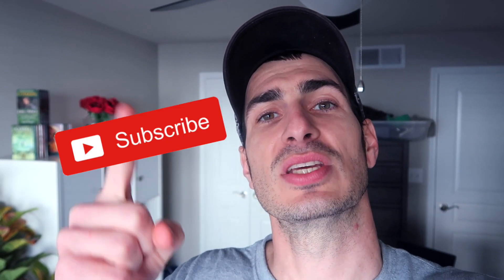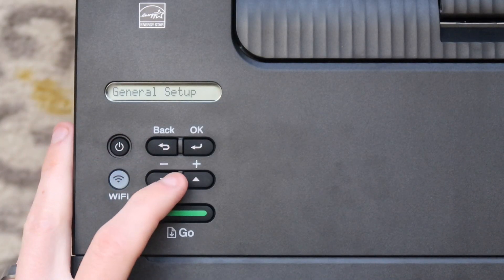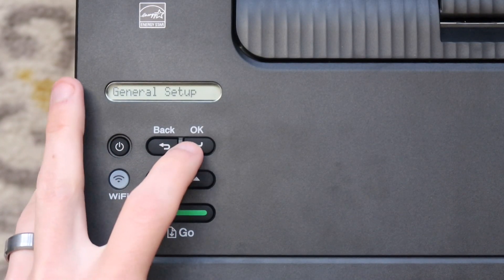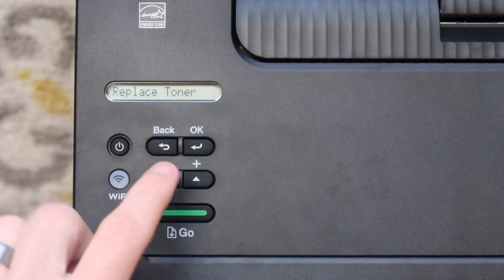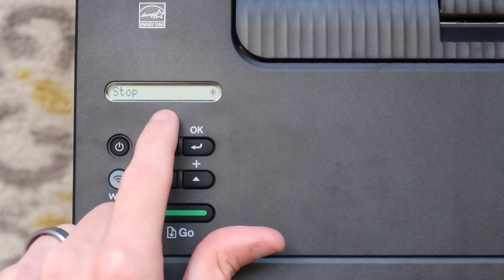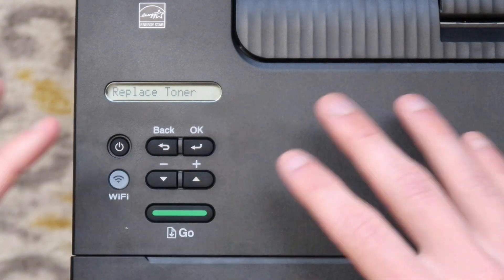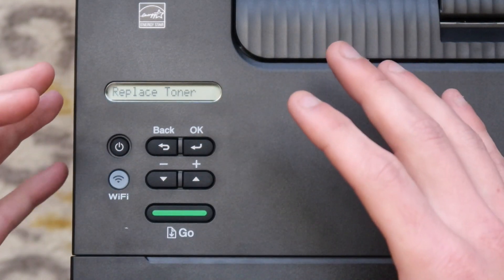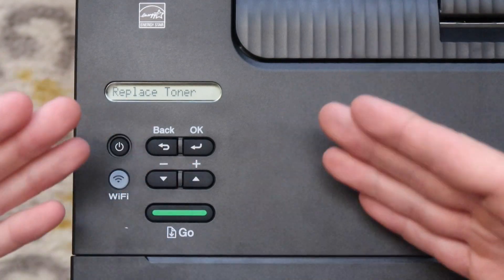Brother HL L2350DW Replace Toner Error Menu Bypass Settings Fix | Laser Printer Troubleshooting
In this video we turn off replace toner to continue mode on the brother HL-l2350dw. This setting will fix the replace toner error when your printer stops working but there is still some toner left. super annoying from the factory but you can fix it with this laser printer troubleshooting fix.  I recommend changing this setting as soon as you get the printer but you can do it also when you get the replace toner message on you brother printer. This will work with other models such as Hl-l2340

Replacement Toner (if you need it)
Oem Toner
Toner Refill

The links in this description are amazon affiliate links, at no cost to you a small percentage of the sale will help support the channel if you buy through these links. These funds help to buy more printers and do more reviews and compatibility tests. Thank you =)